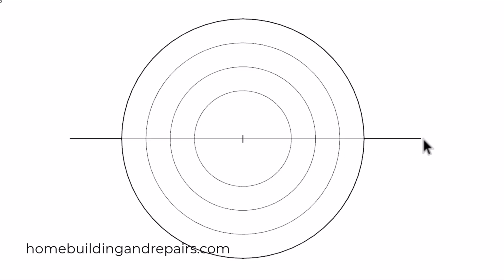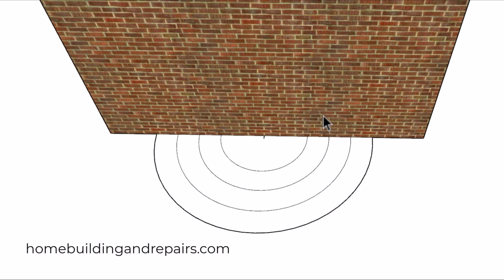How to Lay Out Round Step Stairs Using Circles and a Center Point - Beginner Tutorial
- Learn a simple and effective method for laying out stair steps using circular references and a center point. This tutorial addresses a viewer's specific challenge, providing a clear demonstration for accurate stair construction. Whether you're working on a flat surface or uneven ground, this video guides you through the process, including how to establish a starting point, use reference points for staking, and accurately measure each step and landing. We also cover how to draw circles with a tape measure for precise layouts. Perfect for DIY enthusiasts and construction professionals looking for practical stair layout techniques.